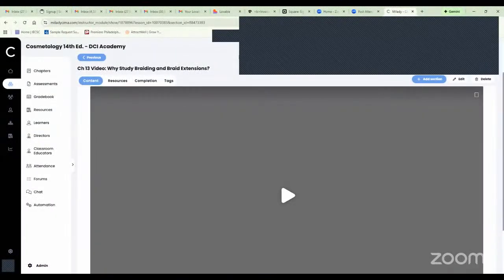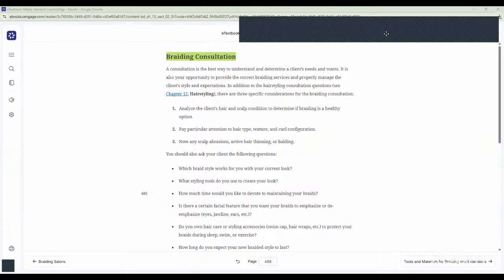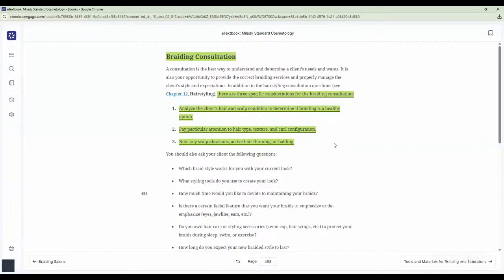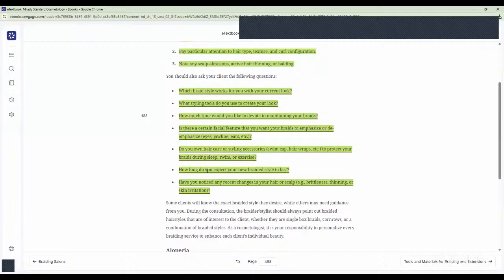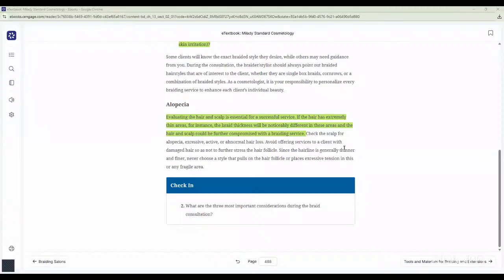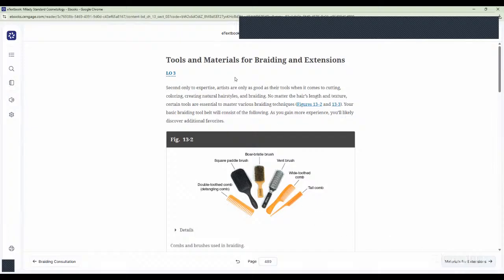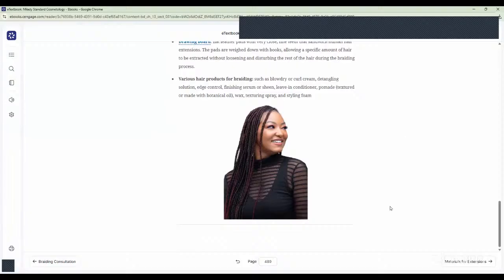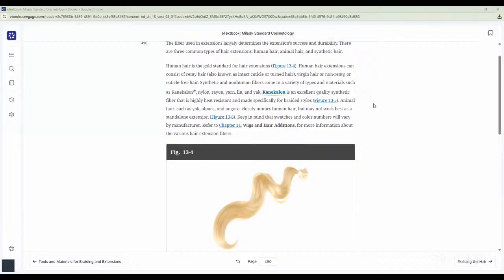DCI Cosmo's review ch 13 braiding